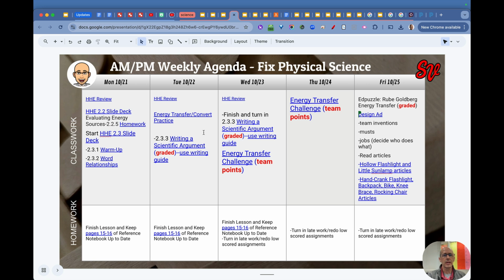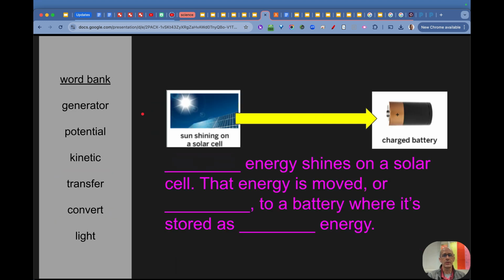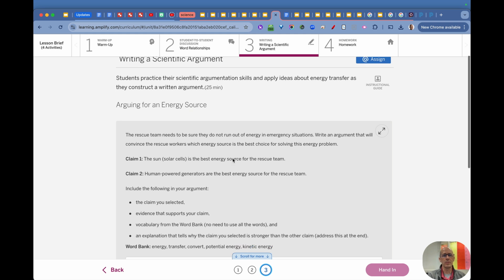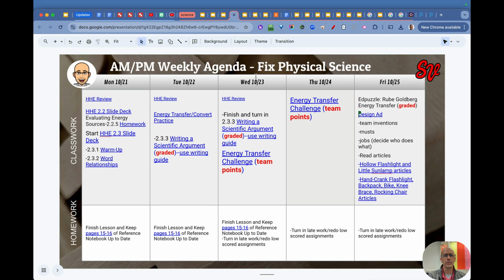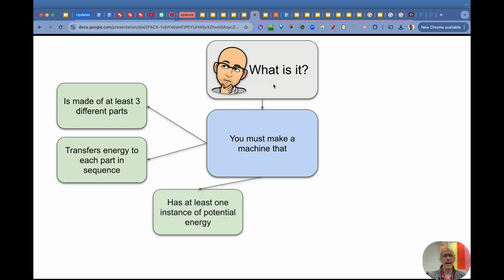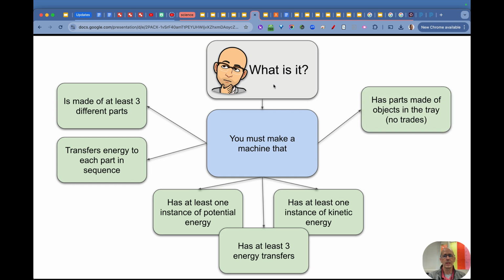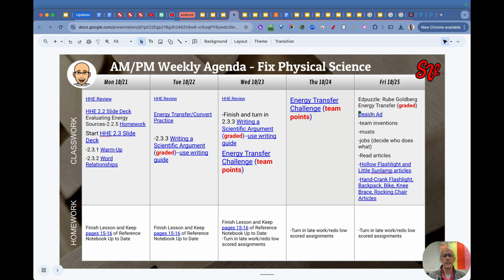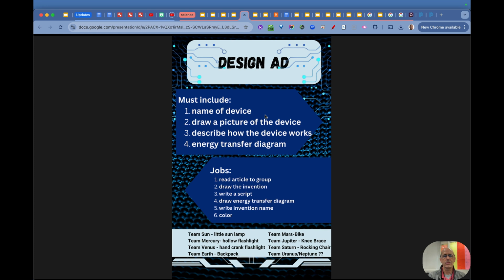Weekly Science Update 10 25 24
For the past 5 days:

1. Students did Harnessing Human Energy Lesson 2.3 “Writing Scientific Arguments” ( HHE 2.3 Slide Deck). For the lesson students did activities 2.3.1 Warm-Up, 2.3.2 Word Relationships and 2.3.3 Writing a Scientific Argument (graded)--(use writing guide).

2. Students did Energy Transfer/Convert Practice using whiteboards and markers.

3. Students did the Energy Transfer Challenge (team points) where they were given a container of various items and their goal was to make a machine that had at least 3 energy transfers and one potential energy to kinetic energy conversion.

4. Students did the Edpuzzle: Rube Goldberg Energy Transfer (graded).

5. Students started the Design Ad where they had to read about a novel invention that converted energy into potential energy. Teams will have to make a presentation poster that has the name of the device, a picture of the device, a description of how it works and an energy transfer diagram.

6. Students added notes to page page 15-16 of the Reference notebook.